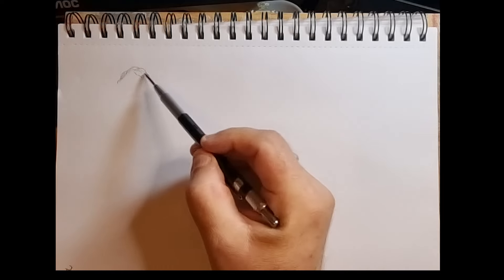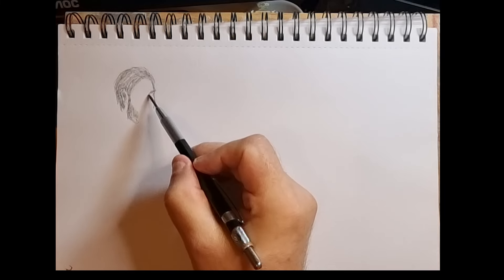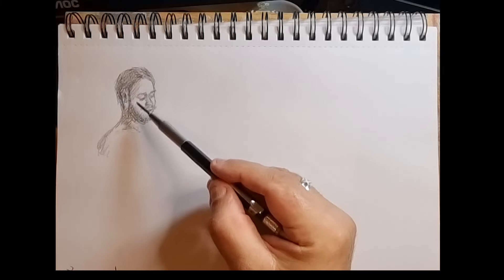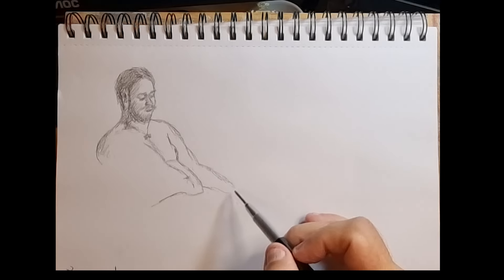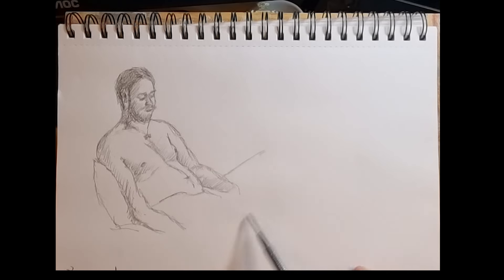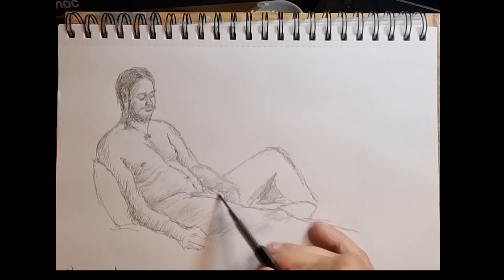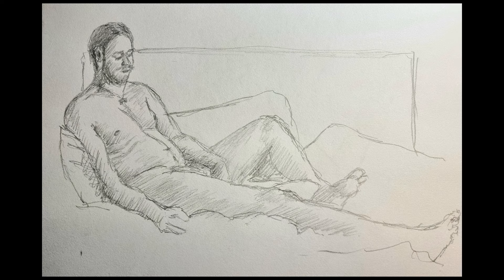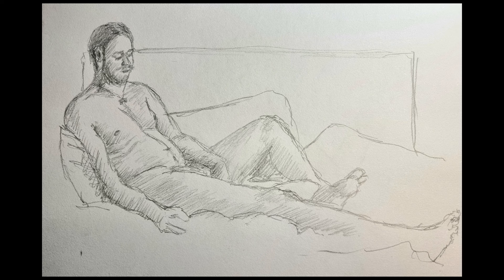Life Drawing in Real Time 15 Minute Pose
This is the third video that shows me sketching in real time during a life drawing session over Zoom. This time it wasn't my usual weekly Zoom life drawing group, but a friend who'd agreed to pose for me instead, so thanks to him! Figure drawing over the internet is not quite the same as face to face sessions, but its great for practicing regularly and poses many of the same  challenges as a real life face to face session and importantly includes the same short time frames of poses that hone your hand eye co ordination,  speed and accuracy skills.

I thought it would make a change for people to be able to see me drawing in real time rather than sped up many times, which can give the impression of expert genius, rattling off work in minutes! In reality all art is deliberate and painstaking and takes time to create. This 15 minute pose gave an ideal opportunity to show this without the videos becoming too long.

Nicpro Mechanical Pencil set

If you like painting and drawing and want to be inspired by a small community of like minded artists trying to learn from each other and improve, then join my Patreon for online art challenges, social drawing events etc